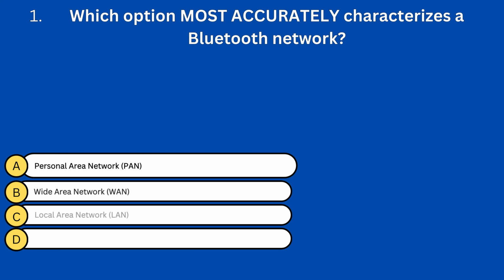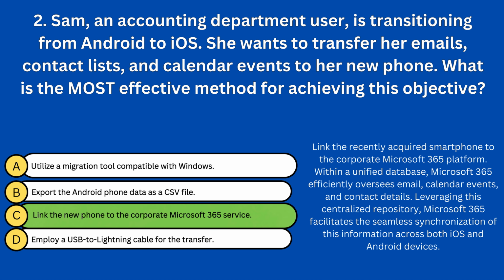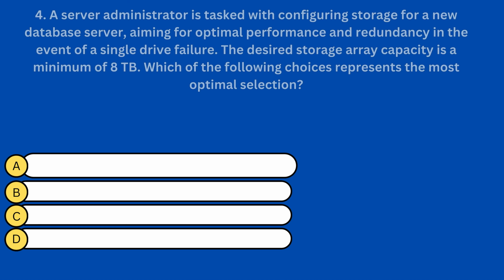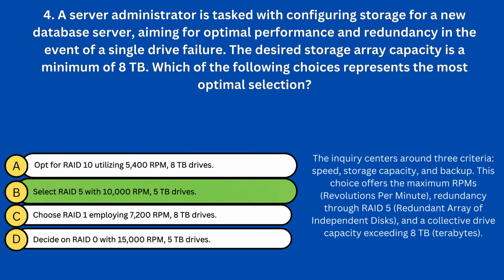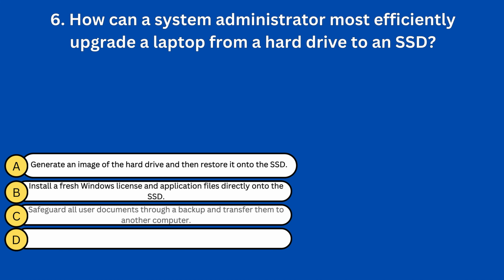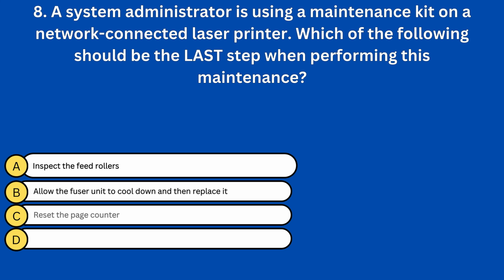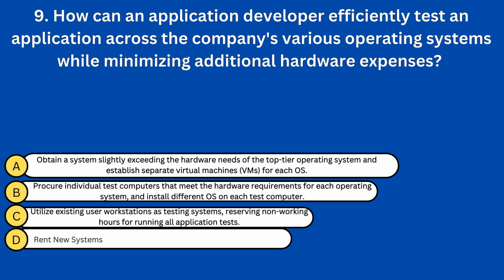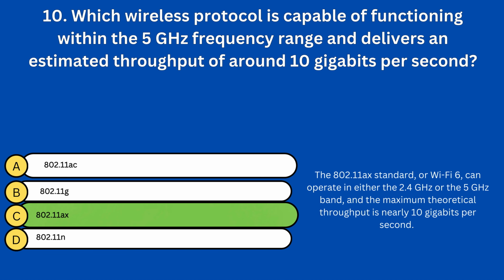CompTIA A+ 220-1101 (Core 1) - 10 Free Bite Size Practice Test Questions with Explained Answers(NEW)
Welcome to the CompTIA A+ 220-1102 Practice Test! This assessment has been specifically crafted to aid in your preparation for the CompTIA A+ certification exam, evaluating your expertise in hardware and software maintenance, security best practices, disaster recovery, and IT documentation.

Comprising 10 multiple-choice questions, this practice test offers a comprehensive evaluation of your competencies and understanding in these crucial domains. By engaging with this test, you can pinpoint areas requiring enhancement in your knowledge, allowing you to customize your study strategy accordingly.

Hence, take your time and approach each question to the best of your abilities. Wishing you the best of luck!